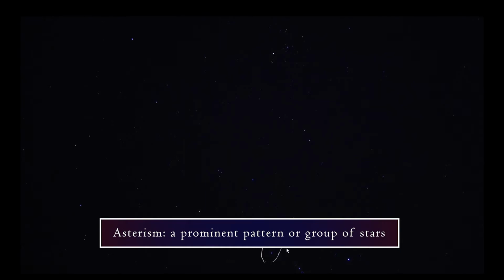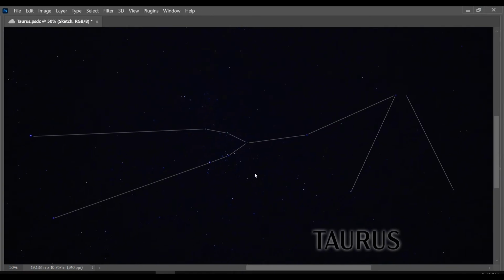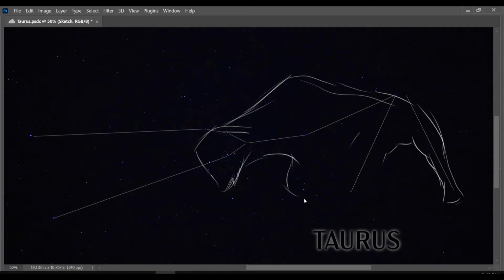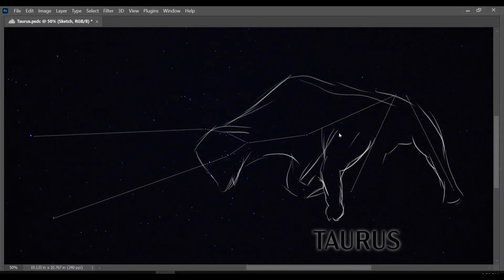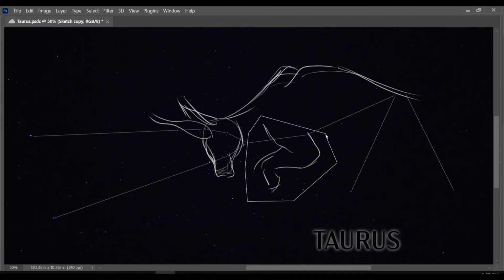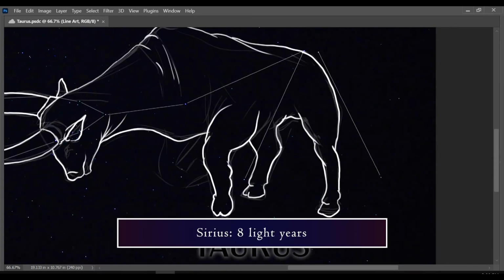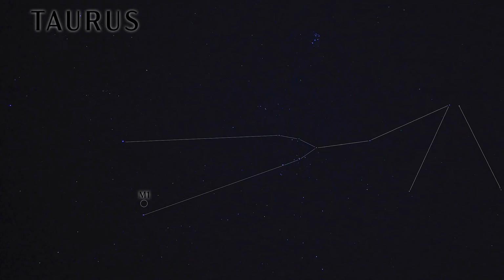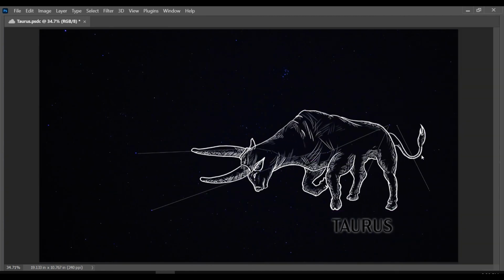Drawing and Learning about the Constellation Taurus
My Taurus constellation art and some of the coolest things I've learned about this zodiacal constellation. This zodiac maps us to some interesting deep space objects, such as the Seven Sisters and the Crab Nebula. And don't forget about Aldebaran and its exoplanet.
My Art in a stargazing book

Credits

Constellations charts - Taurus

Crab Nebula Image
Created for NASA by Space Telescope Science Institute under Contract NAS5-26555, or for ESA by the Hubble European Space Agency Information Centre.

Video from the StarWalk 2 app